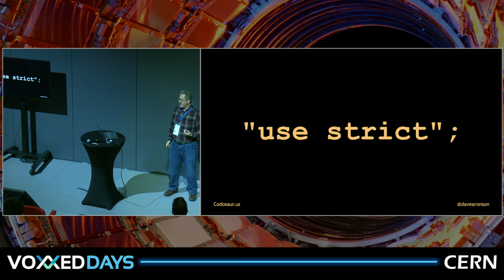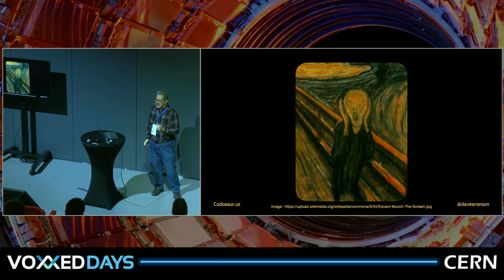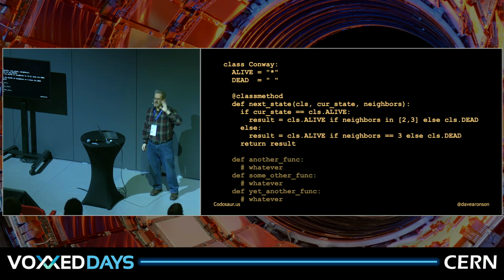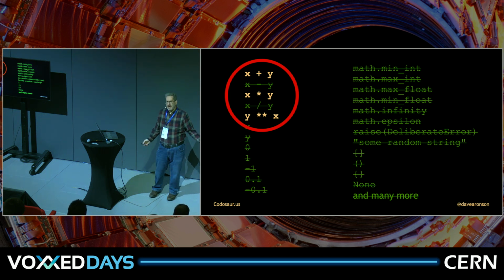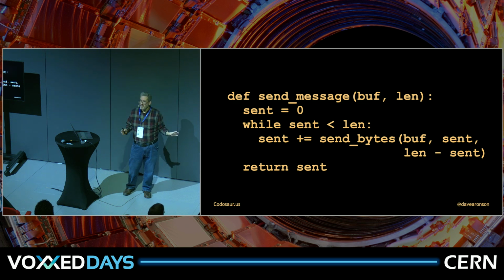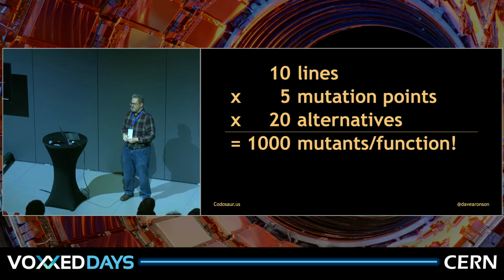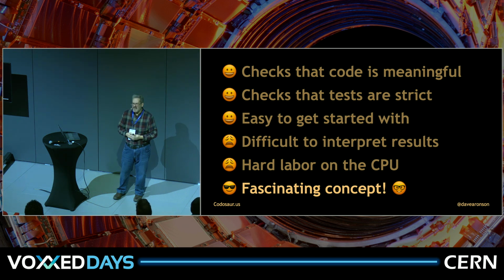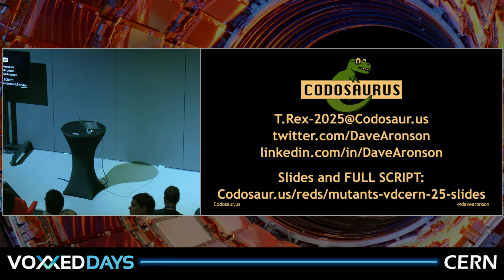Kill All Mutants! (Intro to Mutation Testing) by Dave Aronson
Would your test suite still pass if the tested code was changed? If so, you might have gaps in your test suite, unreachable, redundant, or otherwise ineffective code, or both!

Mutation Testing reveals these cases, and provides some guidance about how to fix them. This talk will tell you what mutation testing is, how it works inside, how to use it, where in your process to use it, and its benefits, drawbacks, and history. There will be multiple examples, and a list of tools for many popular languages (and some others).

You will come away equipped with a powerful technique for making sure your test suite is strict and your code is meaningful!